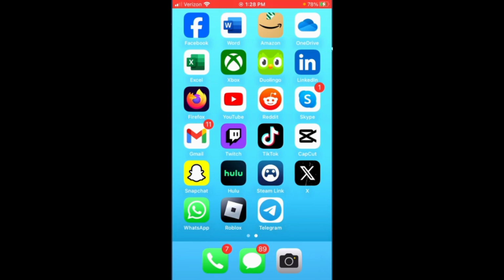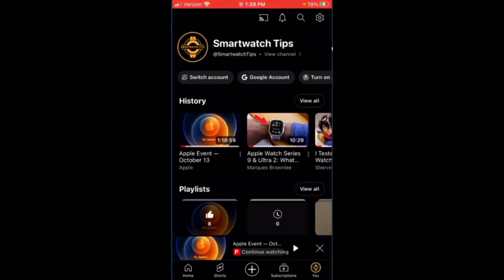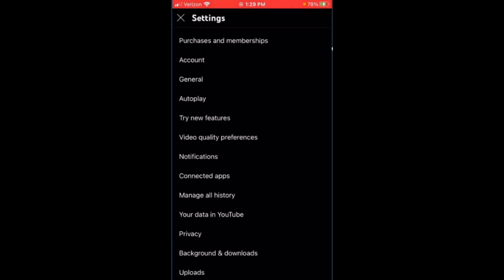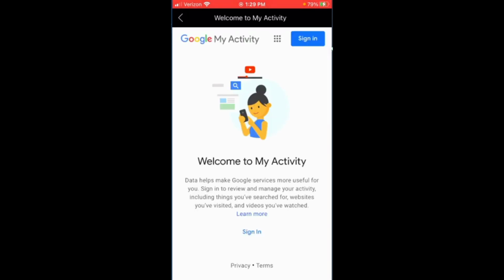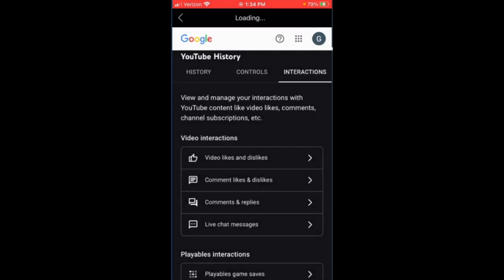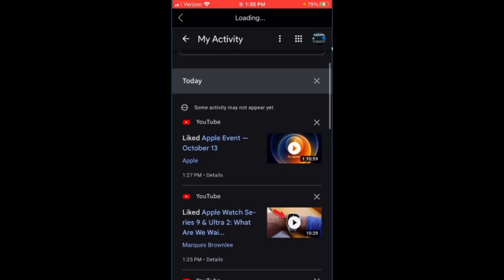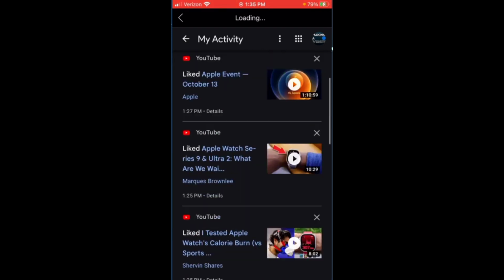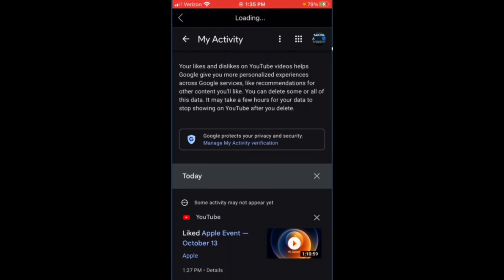How to See Liked Videos on YouTube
This video guides about how to see your liked videos on YouTube.

To learn how to check liked videos on youtube, simply follow the step-by-step guide.

Finding liked videos on YouTube is a great way to revisit your favorite content or declutter your liked videos list.

Here are the Steps to See Liked Videos on YouTube:

1. Open YouTube in your web browser and make sure you are logged in to your YouTube account.

2. Click on the three horizontal lines in the top left corner to open the YouTube menu.

3. Scroll down until you see "Library" on the left panel and click on it.

4. In the Library section, look for "Liked videos" and click on "See All".

You can see a list of all the videos you've ever liked on YouTube.

You should now know how to see your liked videos on youtube.

how to see your liked videos in youtube, how to check liked videos in youtube